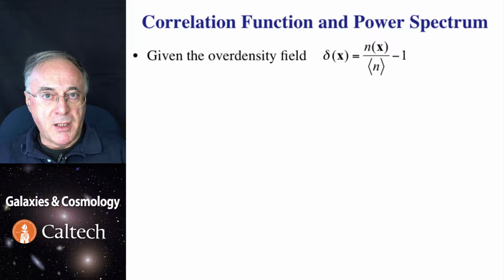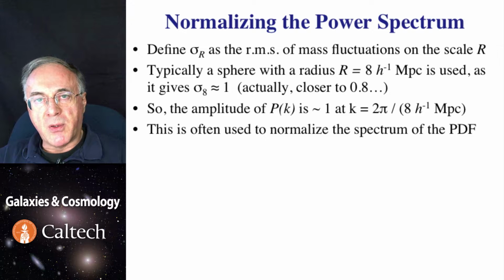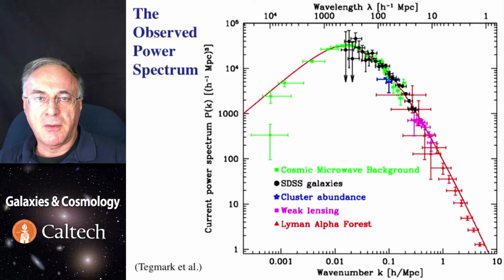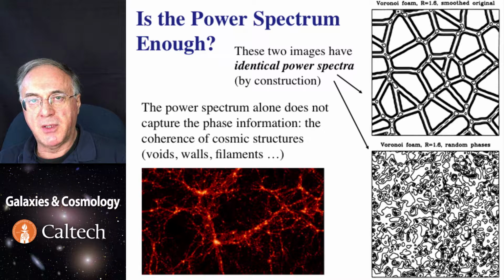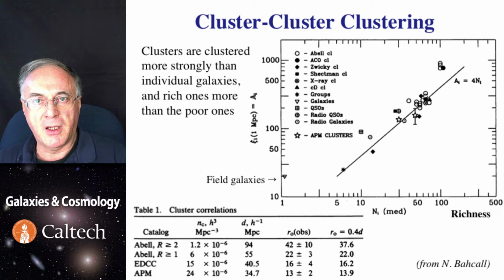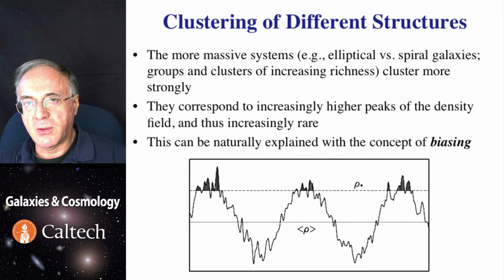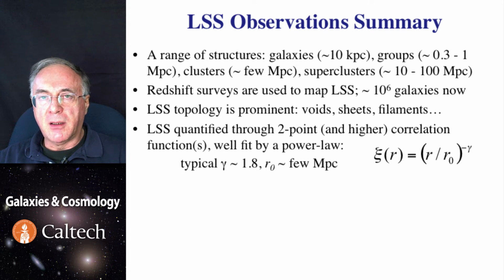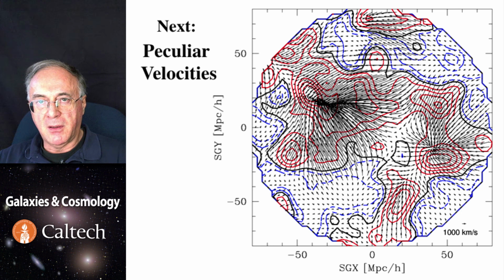Module 9 3